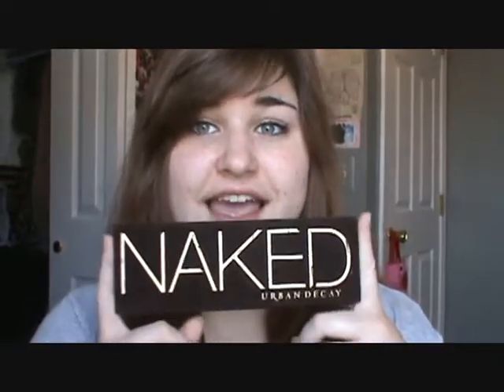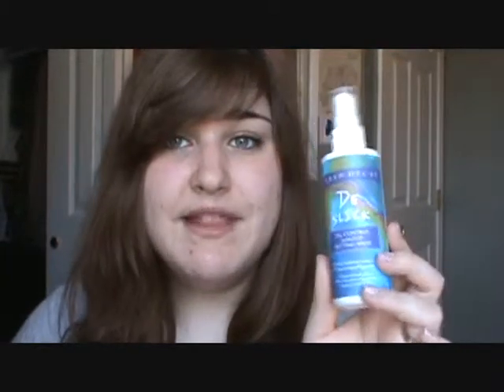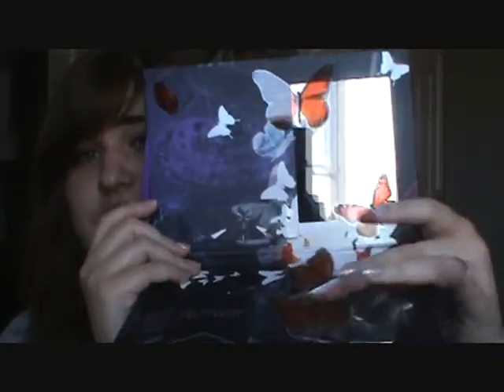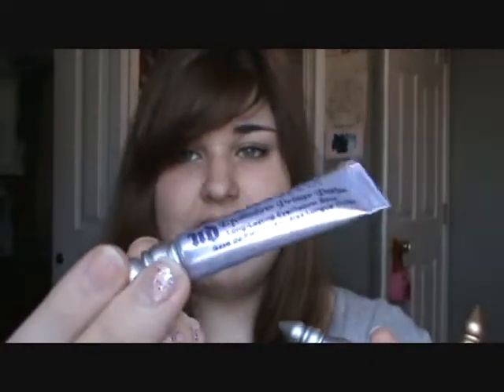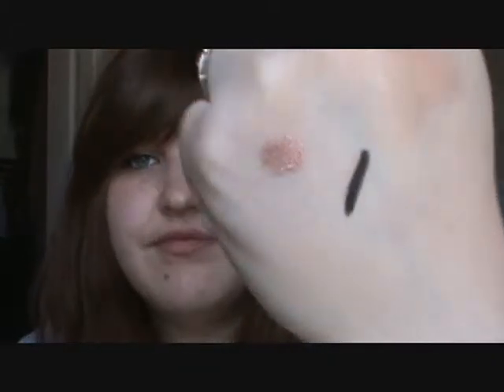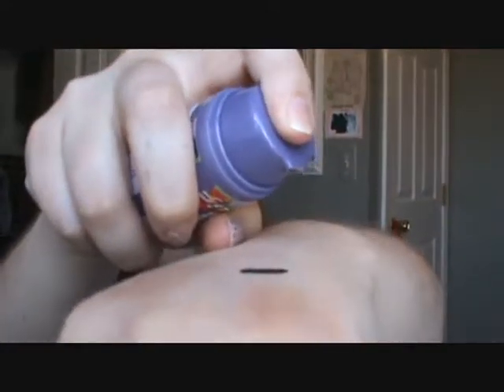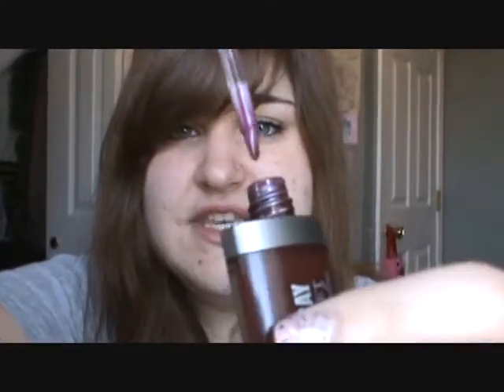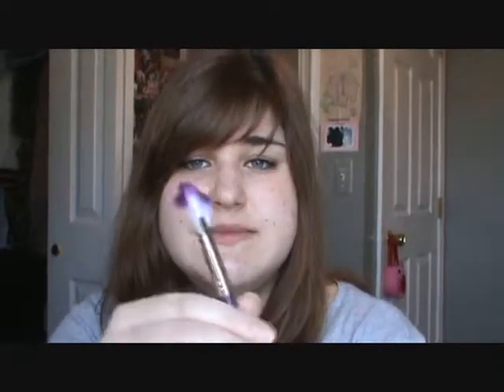Urban Decay Hits & Misses